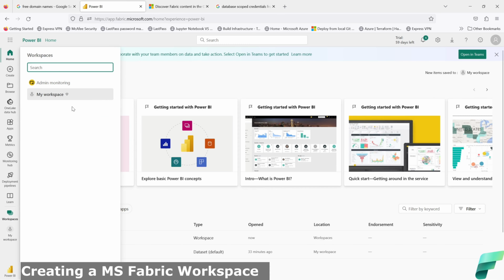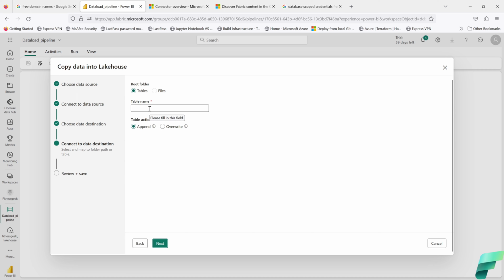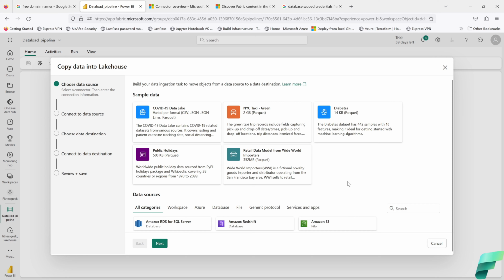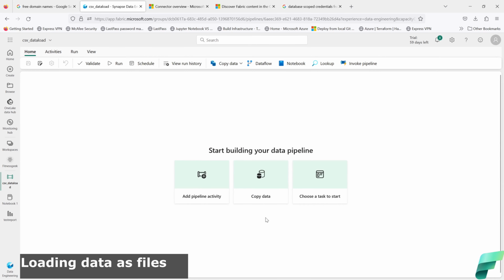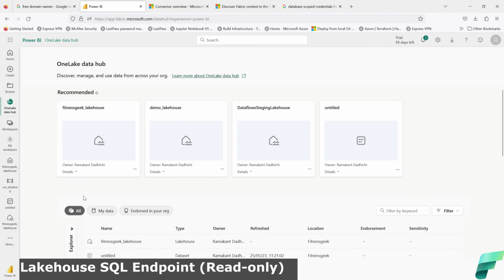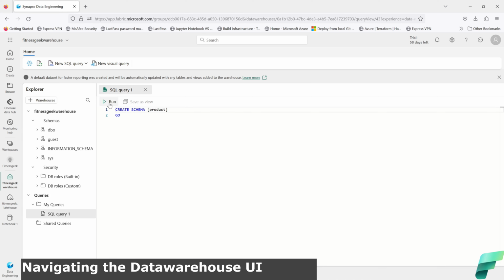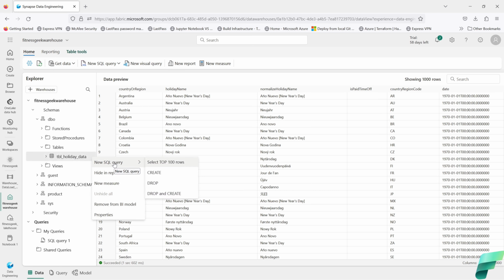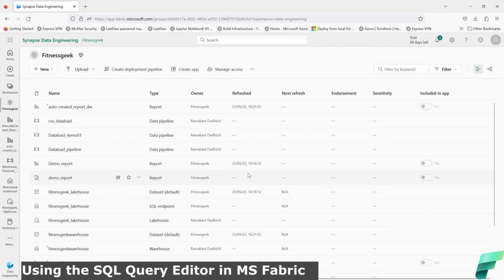Microsoft Fabric | Workspace, Lakehouse, Data Warehouse,Data pipeline, Notebooks,Auto-create reports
We will create a Lakehouse and compare it with data warehouse. Use data pipelines to load some data into lakehouse and test the AI Based Auto-create reports.
We will also create a data warehouse and use the SQL Query editor for DMLs.

0:00 Introduction
0:02 Creating a MS Fabric Workspace
0:36 Exploring Available Options
4:45 Creating a Lakehouse
5:08 Creating a Pipeline to load data into Lakehouse
8:16 Exploring the delta table from lakehouse view
9:39 Lineage View
10:16 Workspace Settings
13:27 The AI based 'Auto Create Report'
15:01 Another dataset 'holidays' created via a pipeline loading the lakehouse as table.
19:05 Creating our first notebook
27:46 The Lakehouse Explorer
28:48 Lakehouse SQL Endpoint (Read-only)
34:45 File loaded as delta table
35:10 Creating our first Fabric Data Warehouse
36:18 Navigating the Datawarehouse UI
39:41 Loading data into the data warehouse using data pipeline
45:28 Auto-Created Report from Warehouse dataset
49:17 Using the SQL Query Editor in MS Fabric